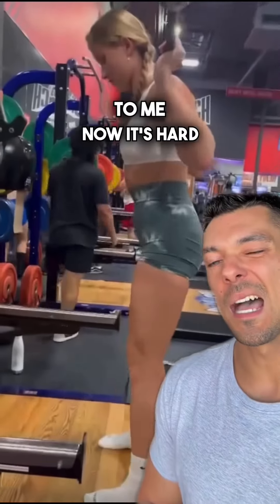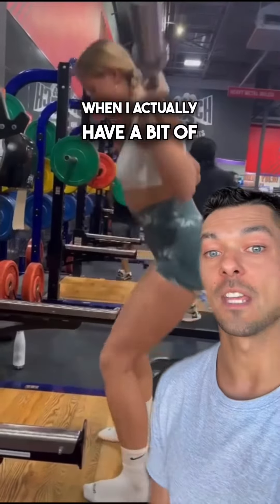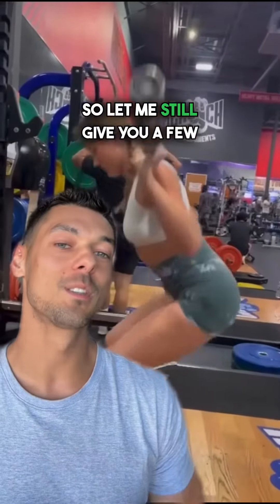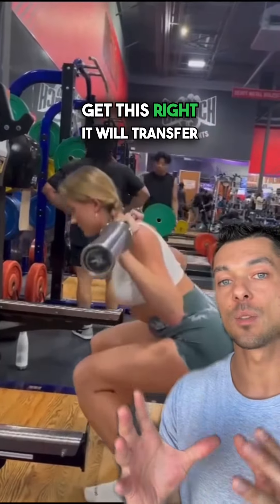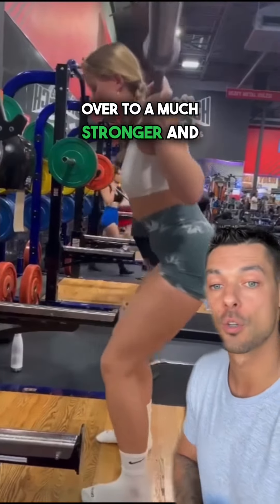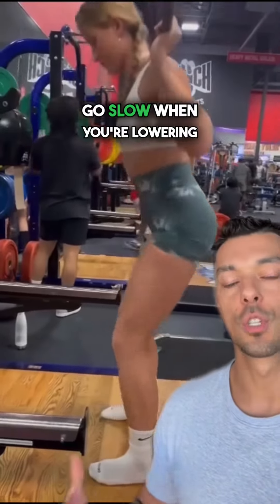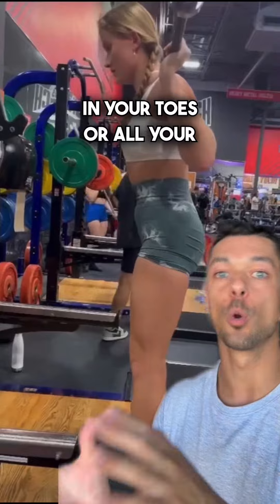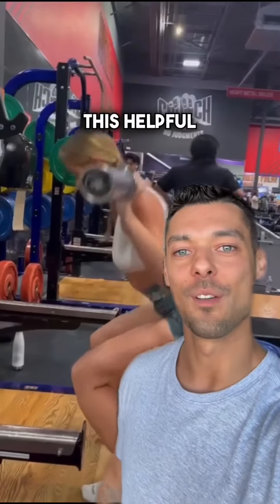Back Squat Technique: Empty Bar vs. Weighted Bar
My form isn’t perfect, especially after 4 knee recos, but I’m constantly working to improve it!

Here’s what my back squat looks like with an empty barbell - with a bit of weight on the bar, it’s a whole different story.

Oh by the way, if you would like me to take a look at your lift, just DM me on one of my socials your video, and I’ll try to help.